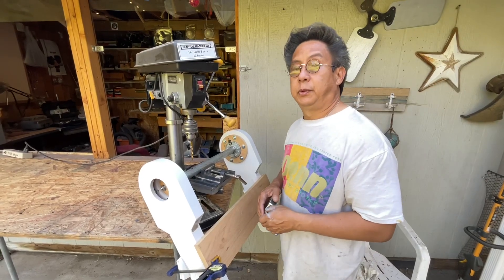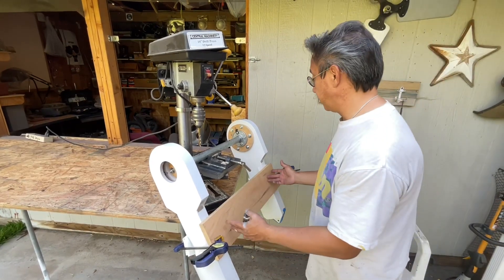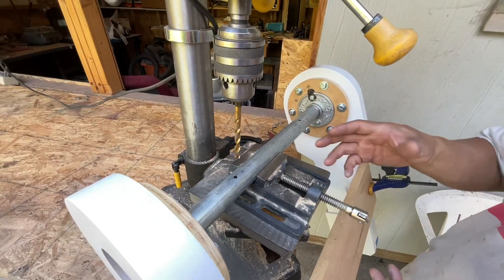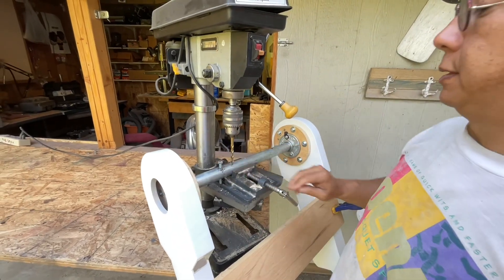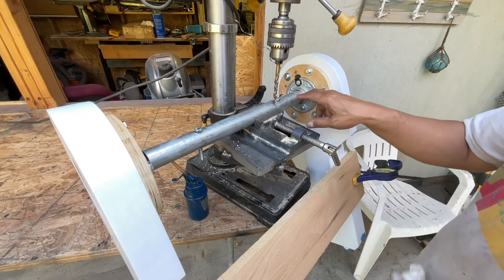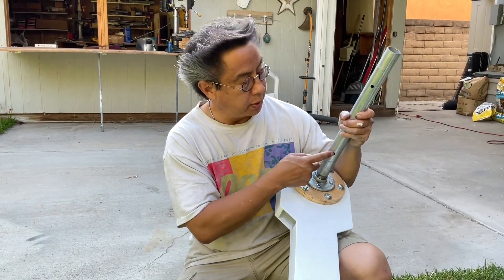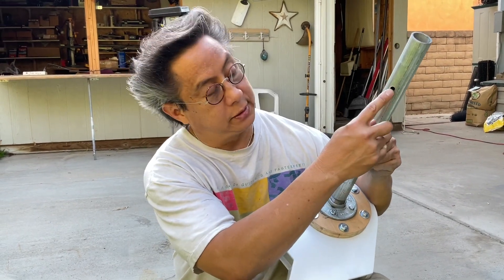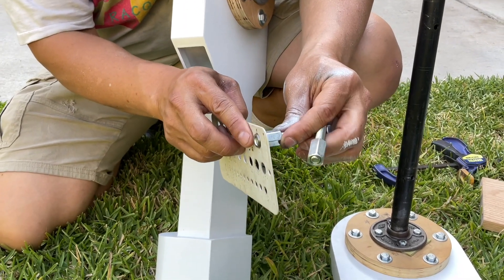R2D2 Building - Gas Pipe Leg Axle Installation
Tips and tricks for installation of gas pipe axle.